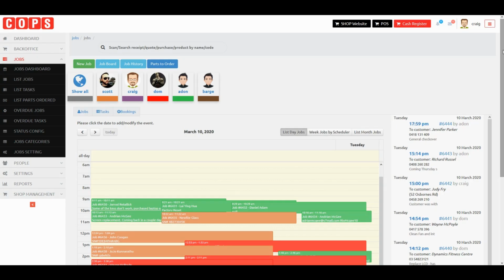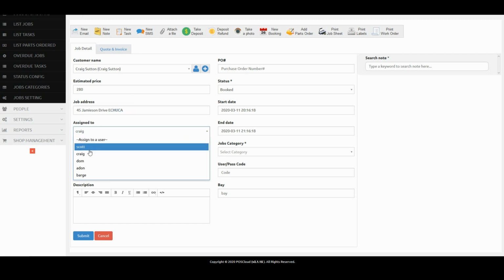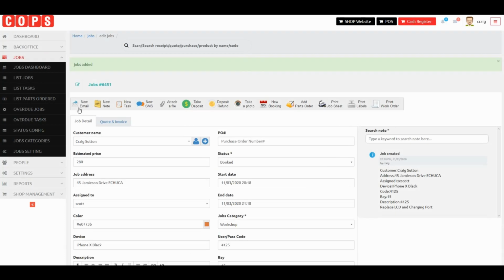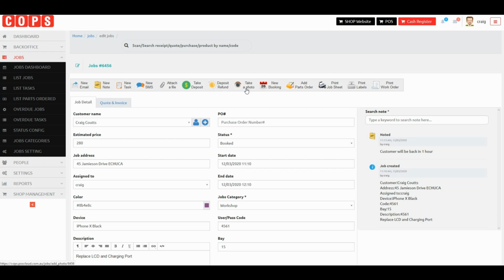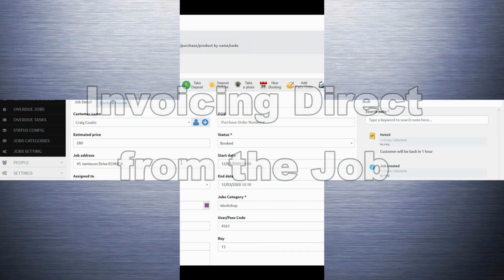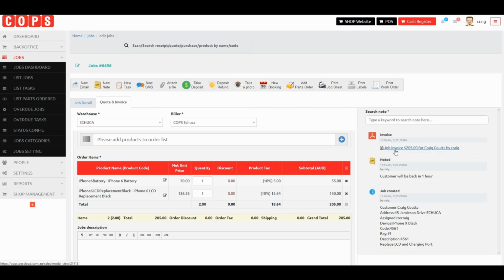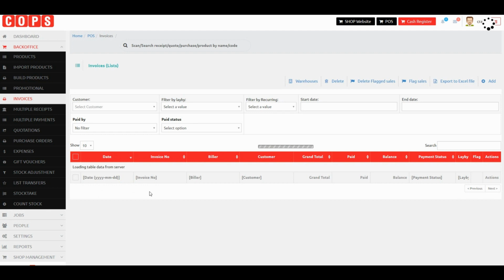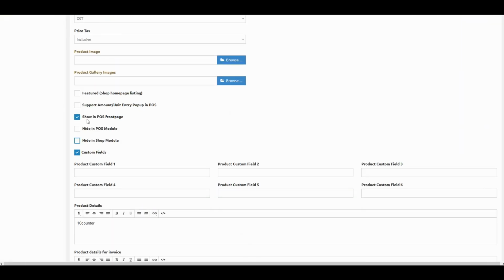POSCloud - Repair Shop / Job Software for Australian Business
Repair Shop / Job Software for Australian repair businesses.  The Job Management Software and Point of Sale Software all in the one package.  If you run a repair shop in Australia this is a must watch video on the best available software on the market.  A stand alone software that tracks all your business details in the one package.